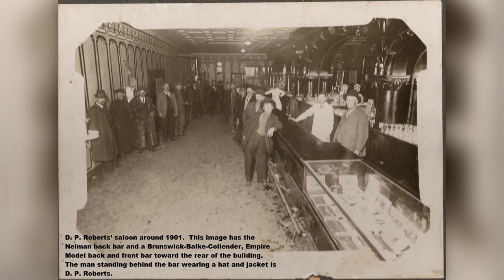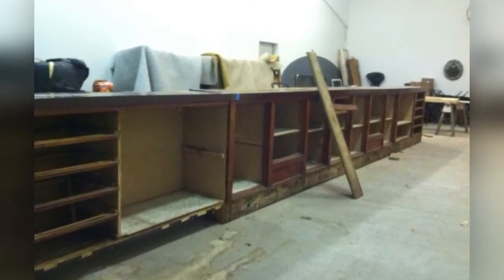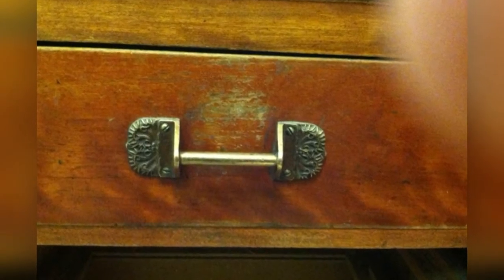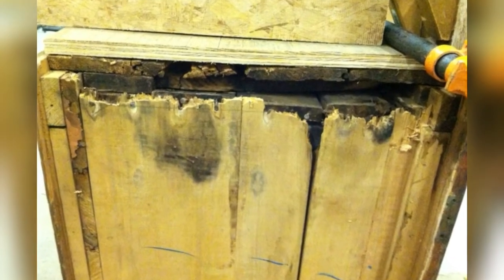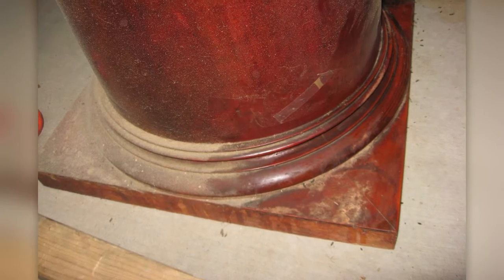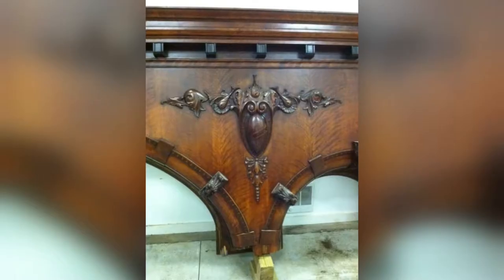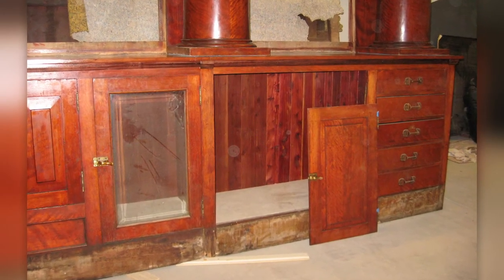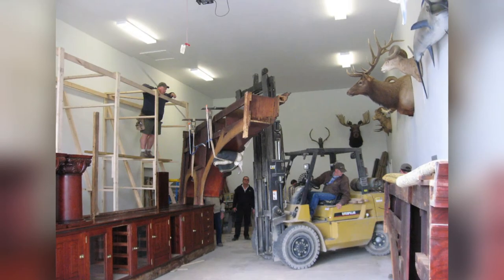Historic 1895 Bar at the 77 Steakhouse & Saloon | Hulett, Wyoming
Jim Neiman Sr. purchased a historic Red Birch back-bar from the previous owner of the Cowboy Bar in Belle Fourche, SD.  Restoration has been completed and it’s a beauty! It is the focal point of 77 Steakhouse & Saloon! The front bar was built to compliment the back bar and to replicate the original front bar in historical photos.

The Red Birch back bar is a sight to see! It’s considered one of THE best-preserved historic bars in Wyoming, and it’s believed many a cowboy bellied up to this bar at some point in history. Seth Bullock was a local rancher and knew Dan Roberts well.

Western history buffs, this is a must-see! While Wyoming is known as the outdoor state, the amenities offered at the Golf Club at Devils Tower are anything but rough. Elegantly western in design, our clubhouse, the 77 Steakhouse & Saloon, is the perfect place to relax and enjoy the vast scenic splendor. Peruse our collection of unique, authentic western artifacts and original artwork by Hulett resident Bob Coronato, whose portrait of Russell Means is on permanent display at the Smithsonian.